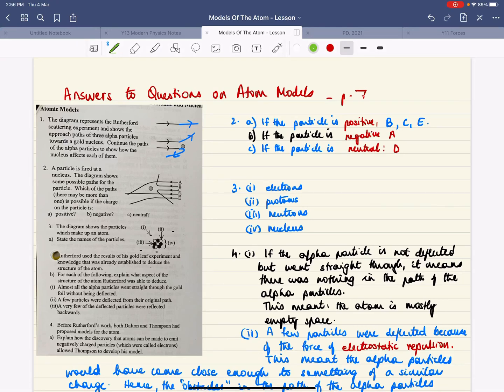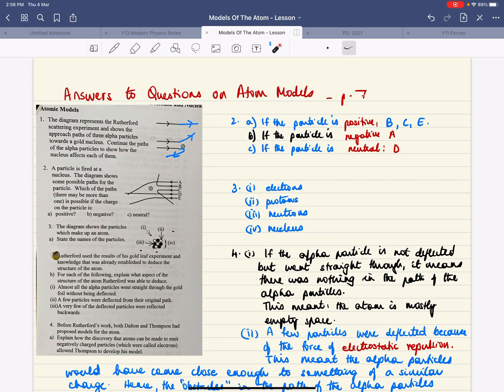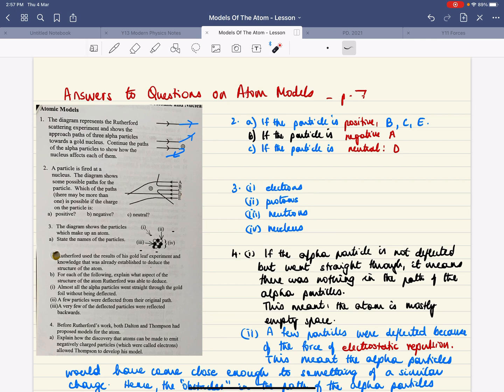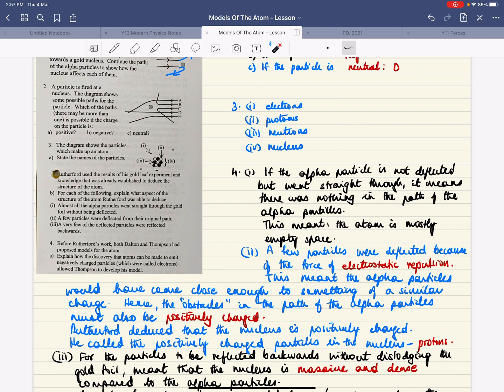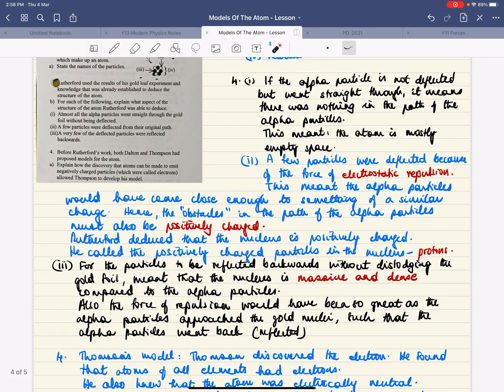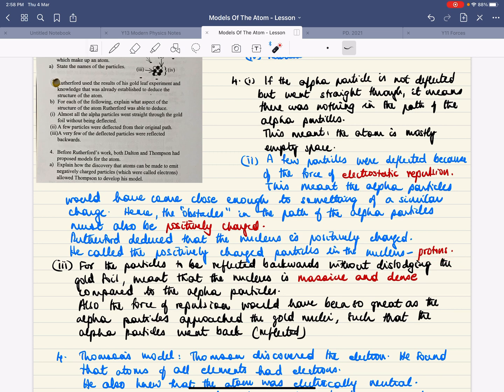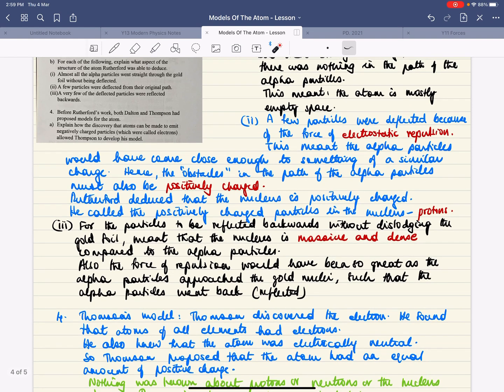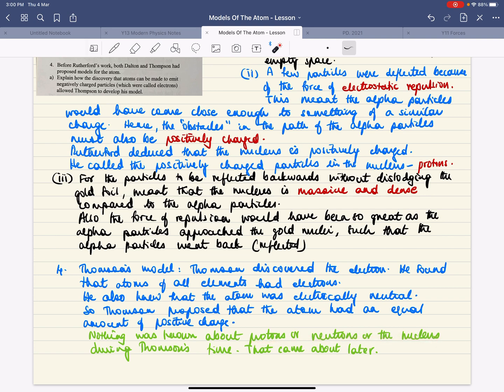Y12 Physics Answers to Questions on Models of the Atom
Y12 Physics EGGS - Dalton, Rutherford and Thomson models of the atom